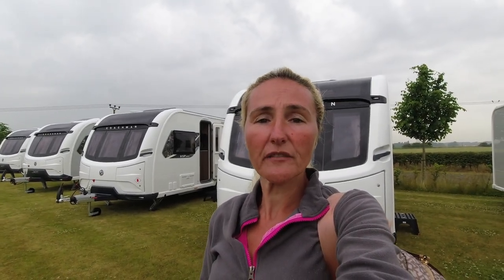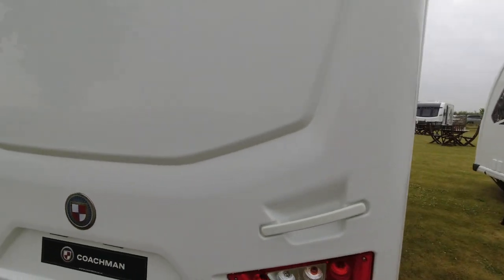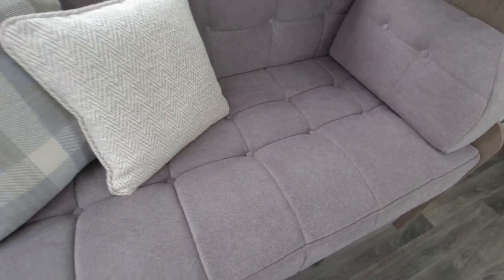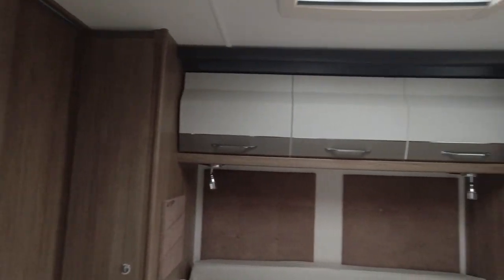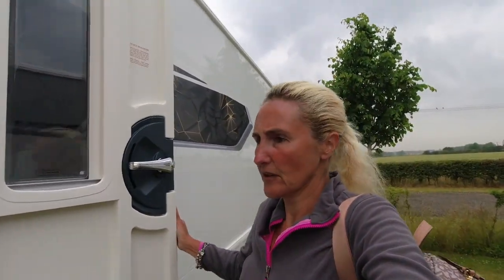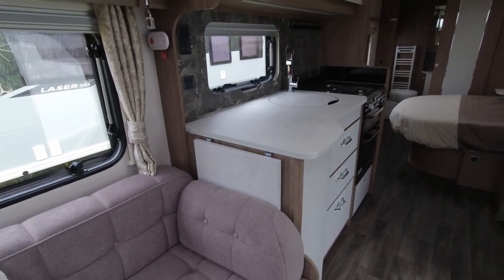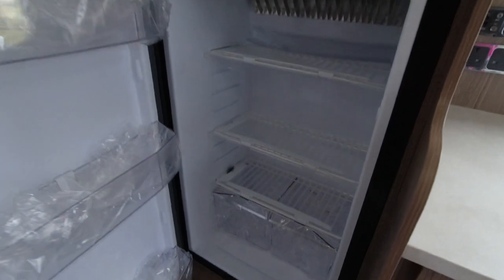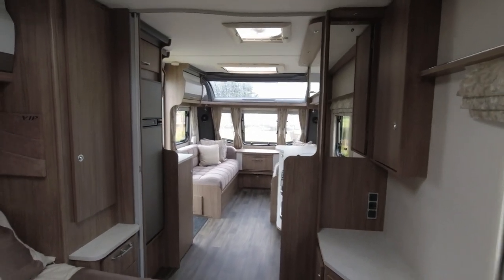NEW Coachman VIP Caravan Range 2024 : First Look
Coachman Caravans release their VIP range for 2024. In this vlog we look at two models to see the new decals and colours for the 2024 model range.

You can discover all the VIP range on the Coachman website )It may not have been updated at the time the vlog is published so please check